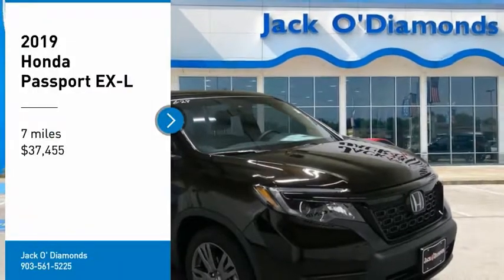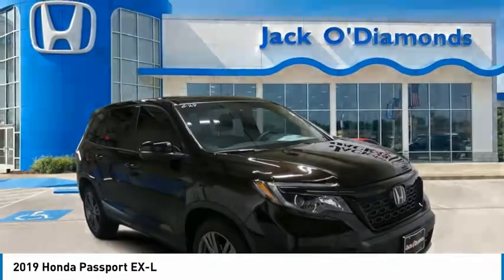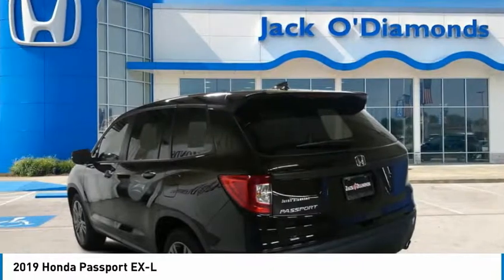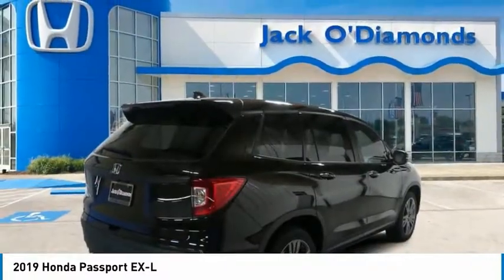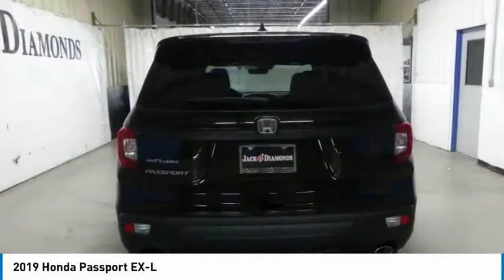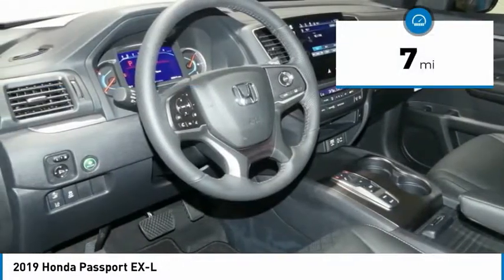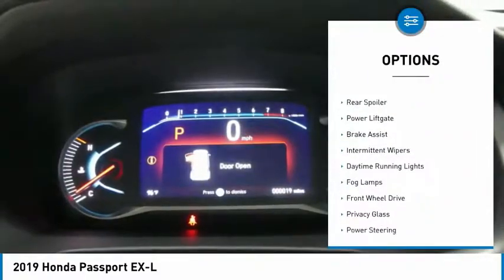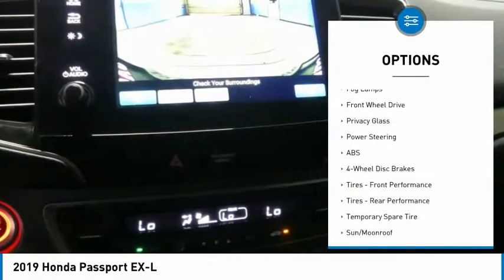2019 Honda Passport 19HP19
2019 HONDA PASSPORT Tyler, TX
Stock# 19HP19

Find out why everyone is talking about this popular 2019 Honda Passport EX-L.

*Impressive Features Make This Honda Passport EX-L Stand Out From The Crowd *
Wheels: 20  Split-Spoke Pewter Gray Alloy, VSA Electronic Stability Control (ESC), Variable Intermittent Wipers, Valet Function, Trunk/Hatch Auto-Latch, Trip Computer, Transmission: 9-Speed Automatic -inc: Shift-By-Wire (SBW) and paddle shifters, Transmission w/Driver Selectable Mode, Towing Equipment -inc: Trailer Sway Control, Tires: 245/50R20 102H AS.